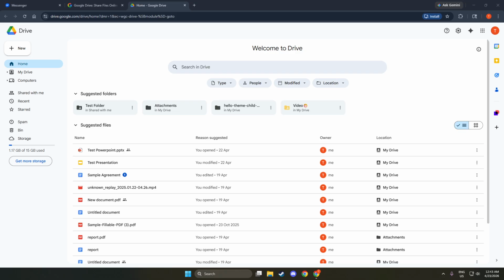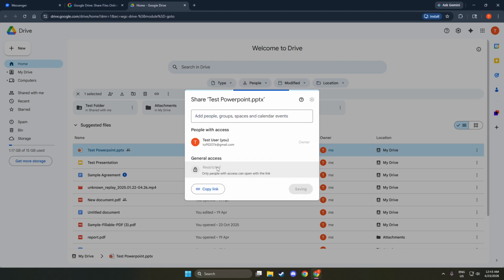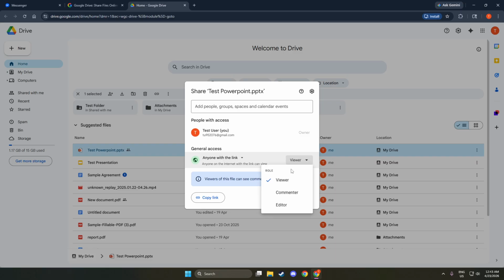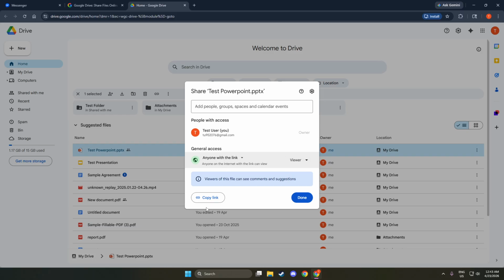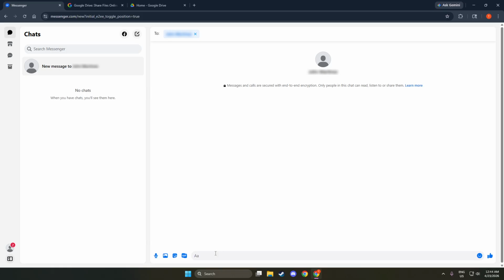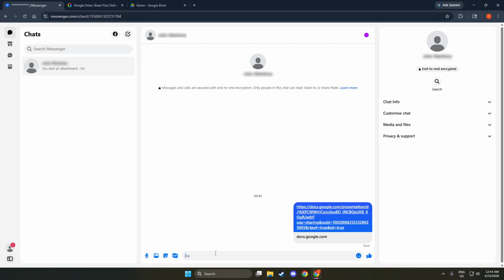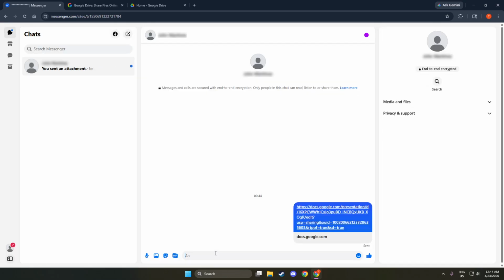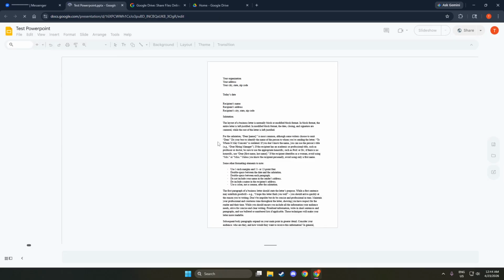How to Send Google Slides in Messenger [2026 Full Guide]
How to Send Google Slides in Messenger

In this video, we show you exactly how to send Google Slides in Messenger to share your presentations and collaborate on the go. We navigate the sharing settings within Google Workspace to ensure you are generating a secure link that allows your contacts to view or edit your slide deck directly from their mobile device or desktop.

Integrating your presentation workflow with instant messaging is essential for quick feedback and real-time communication. By utilizing the cloud-sharing ecosystem, we create a streamlined path to distribute your content outside of traditional email, ensuring that your presentation remains accessible and interactive while maintaining the latest version control for your audience.

Technical Specs:
Software: Google Slides & Messenger; Feature: File Sharing & Link Integration